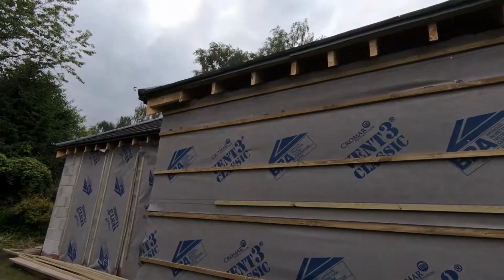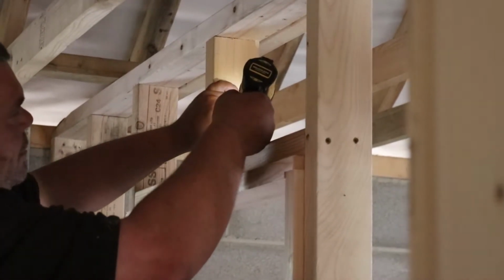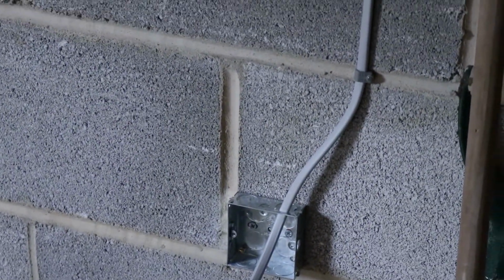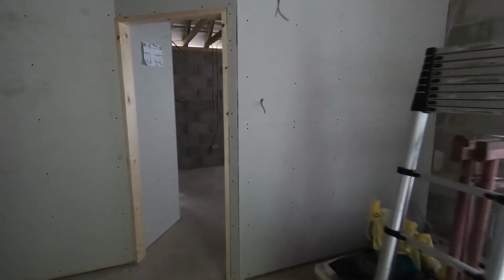UK Granny Annexe Build - Part 9: First Fix electrics - Week 11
It's week 11 of the granny annexe build.  We look at this weeks progress with the build as internal walls go up and first fix electrics go in.